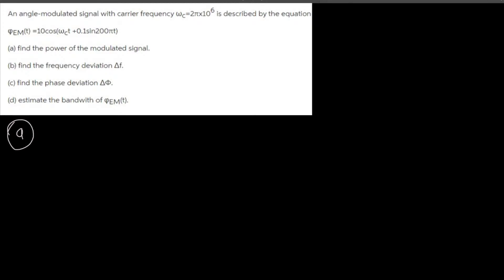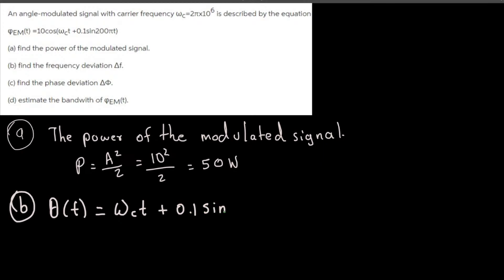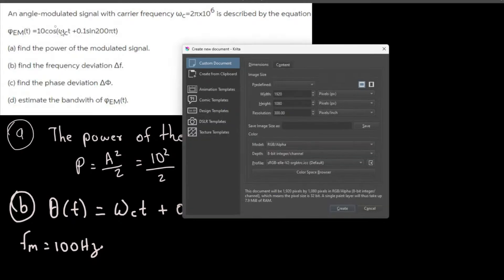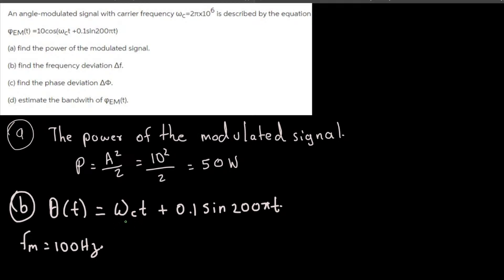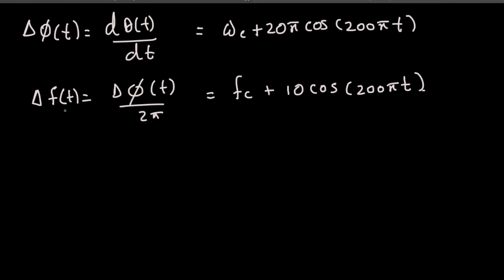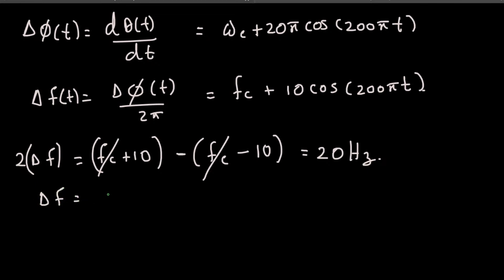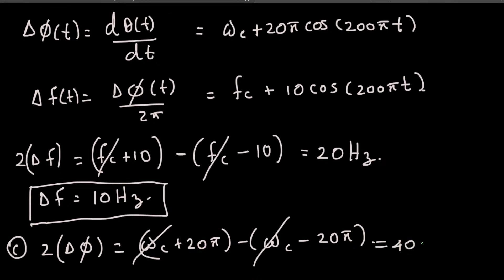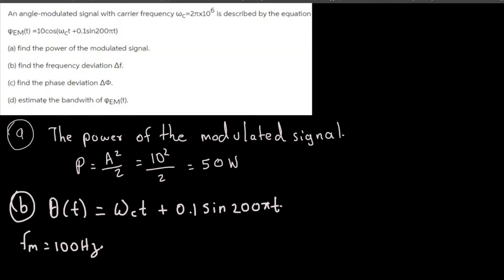An angle-modulated signal with carrier frequency ωc=2πx106 is described by the equation φEM(t…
An angle-modulated signal with carrier frequency ωc=2πx106 is described by the equation

φEM(t) =10cos(ωct +0.1sin200πt)

(a) find the power of the modulated signal.

(b) find the frequency deviation Δf.

(d) estimate the bandwith of φEM(t).